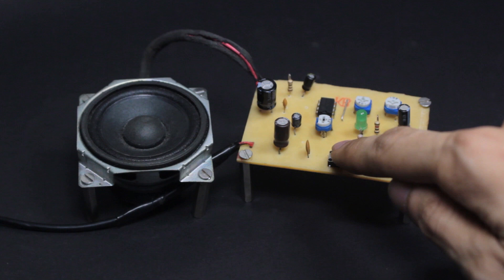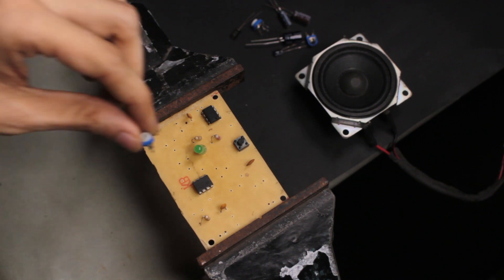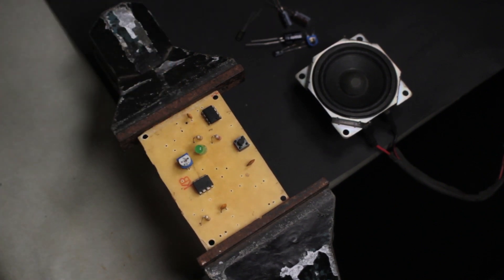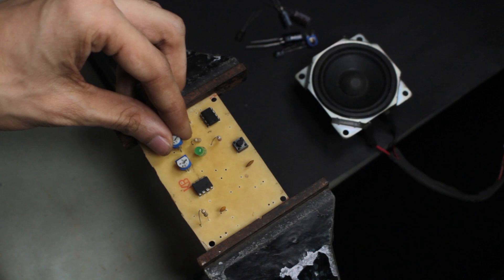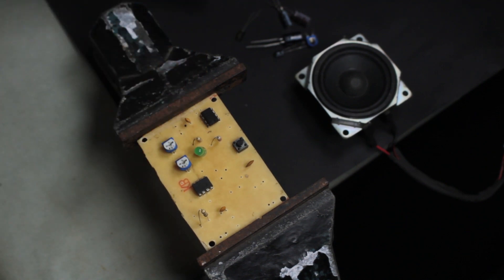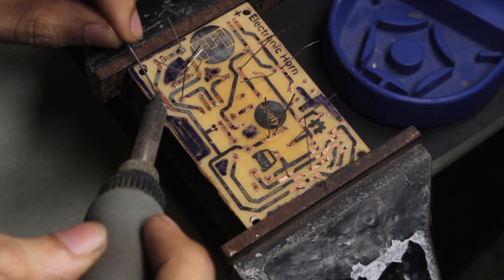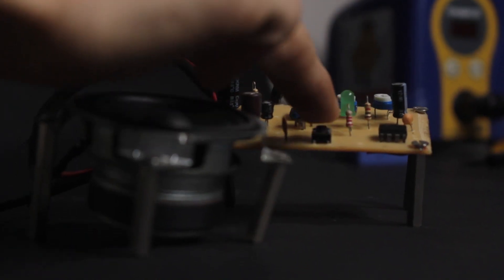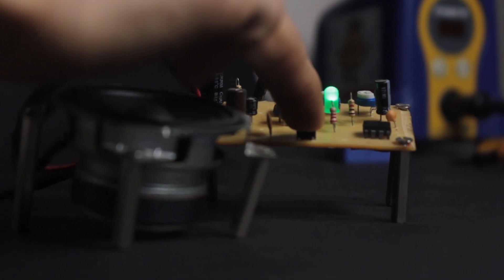Loud Horn Circuit | 555 Timer | Bicycle Siren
How to Make a DIY electronics mini project that uses an LM555 timer as an Astable Multivibrator and LM386 audio amplifier to make an Electronic Horn circuit.

💡Electronic Components:-
IC 555
IC LM386
IC Holder
Tactile Switch
Ceramic Capacitor
Electrolytic Capacitor
9V Battery Holder
9V Battery

🛠️Tools:-
Soldering Iron
Soldering Wire
Mini PCB Hand Drill + Bits
Wire Cutter
Wire Stripper
Soldering Helping Hands

0:00 Working - Volume and Frequency Adjustment
0:33 Components and Parts Required
1:19 555 Timer Working
1:35 LM386 Amplifier Working
1:52 Circuit Schematic Diagram
2:29 PCB Board Layout
2:40 Circuit Working
3:30 Soldering & Assembly